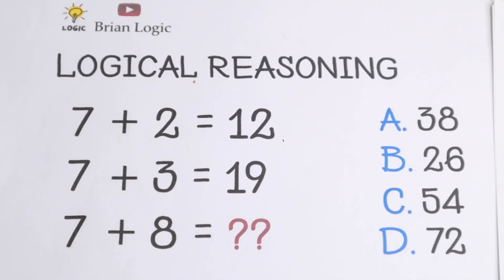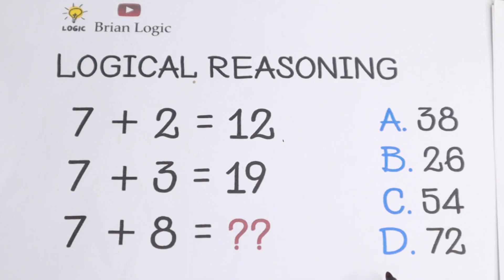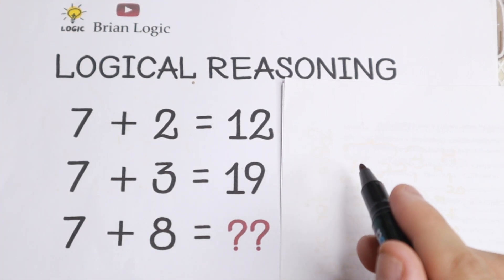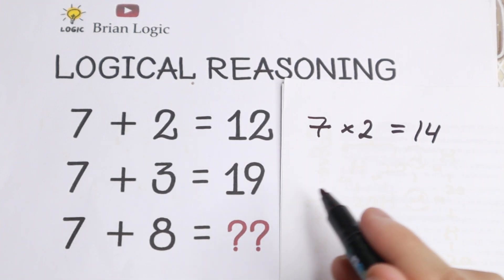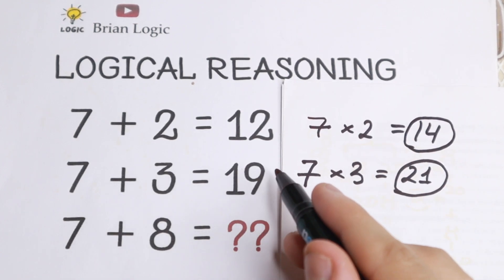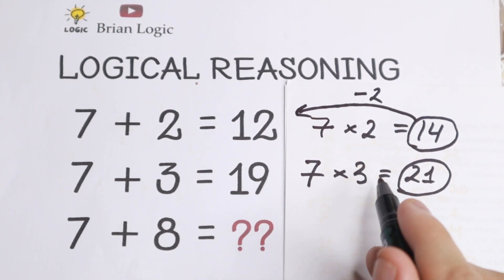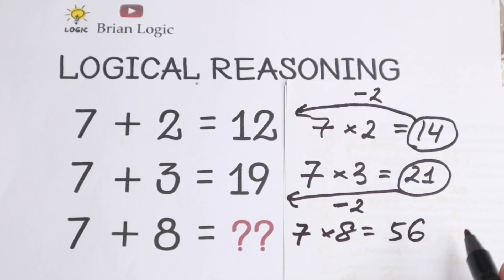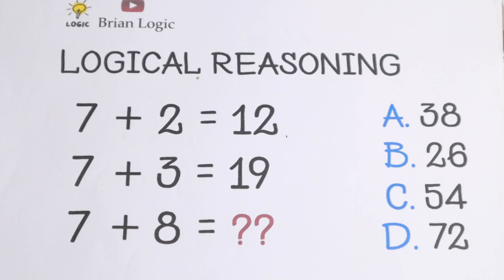Amazing Question | 🔥 83% Failed to Solve this Brain Test